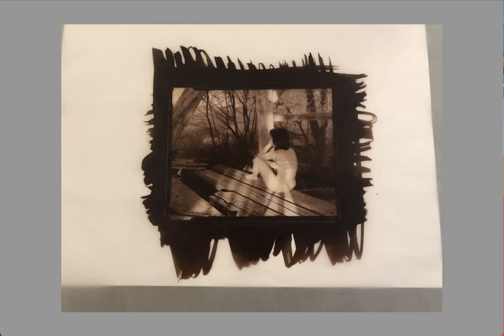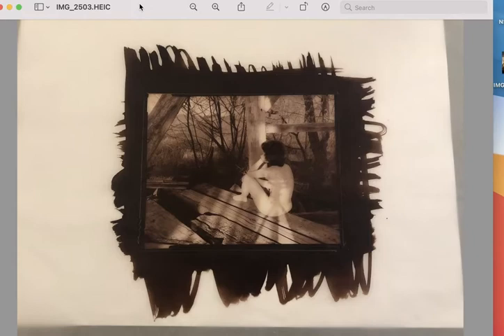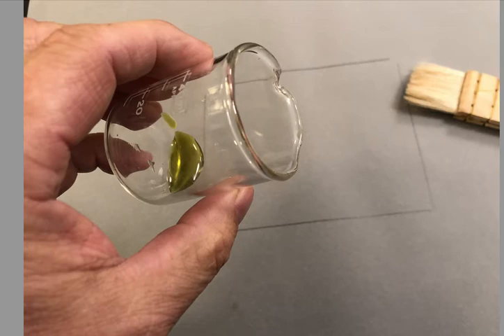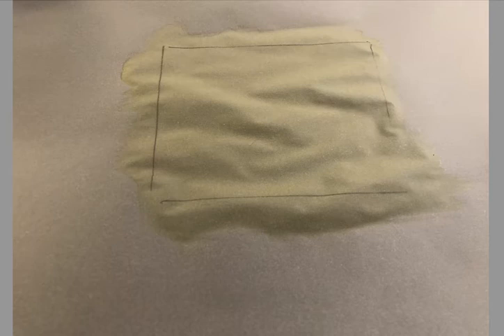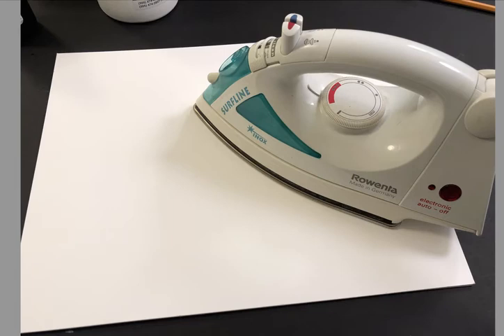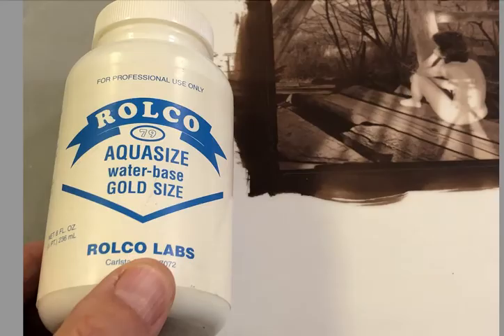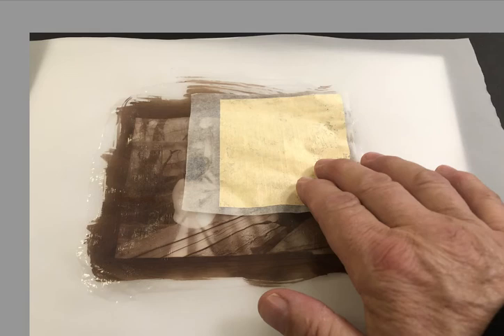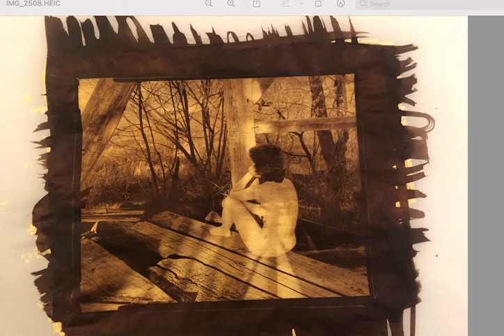Gold leaf palladium printing on vellum, By: Professor Richard E. Jurus,II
A basic video showing the steps to put gold leaf on a palladium photograph printed on vellum paper.